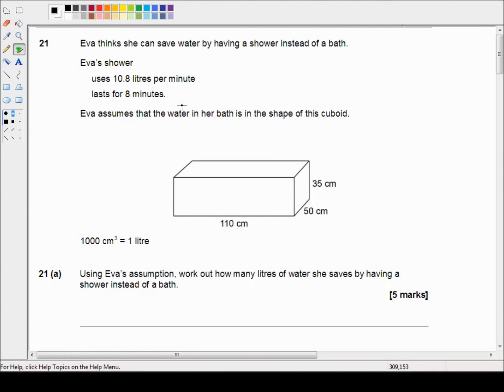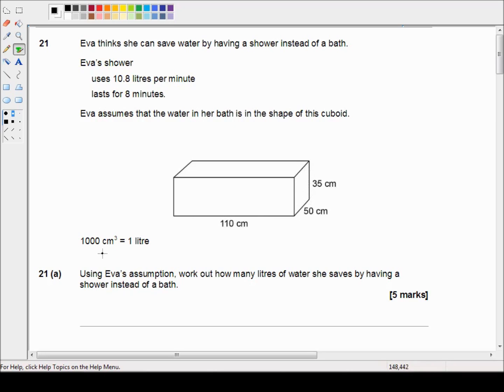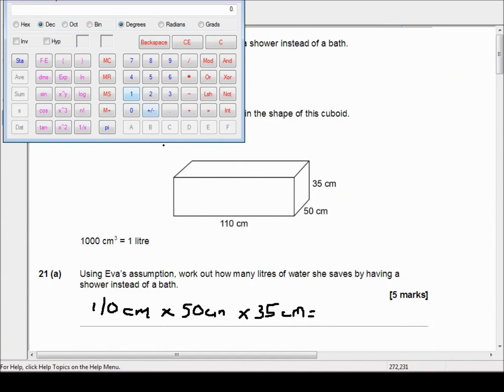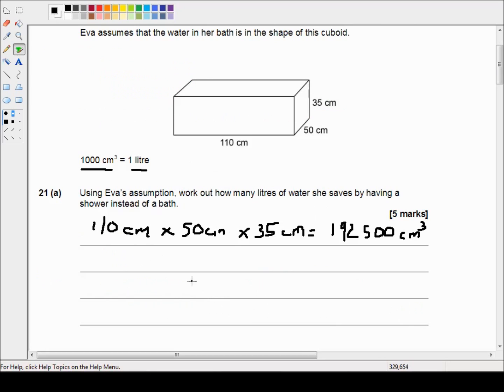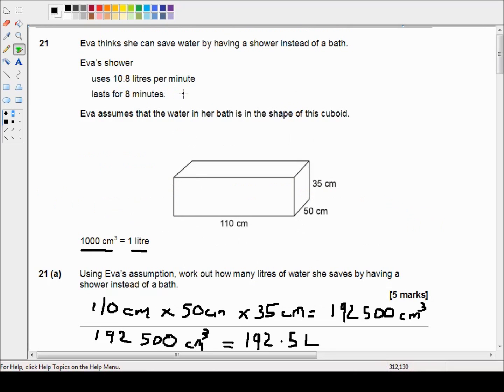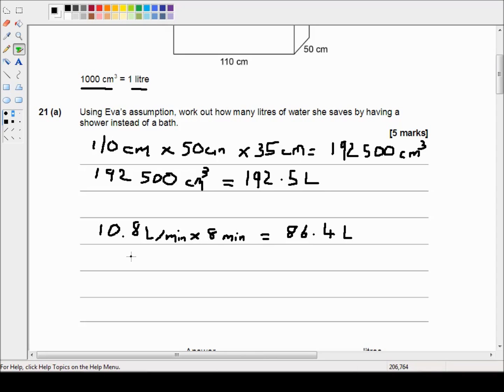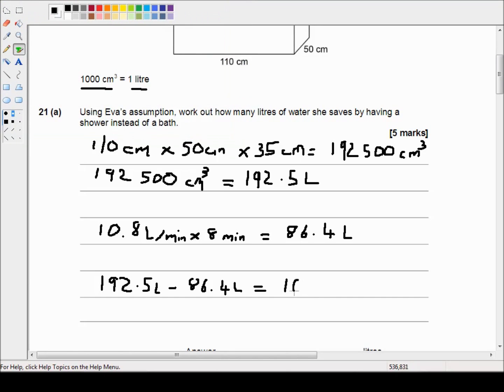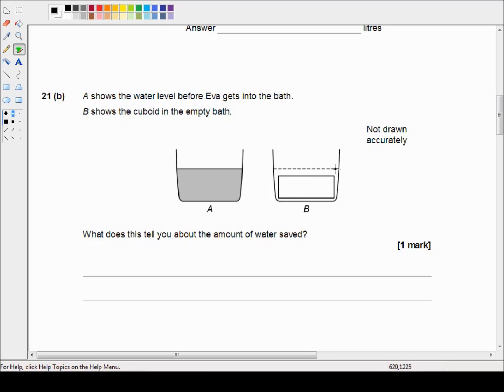AQA GCSE 8300 2F June 2017 Question 21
In this video I look at question 21 of the June 2017 past paper from the AQA GCSE 8300 series.  This is the second paper in the foundation tier which is a calculator paper.